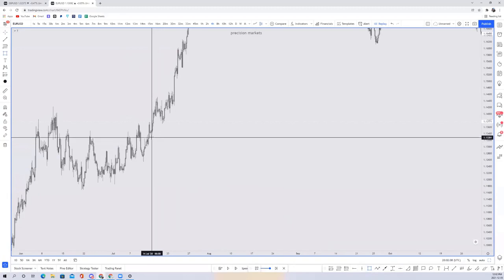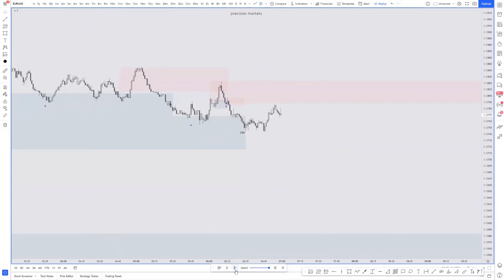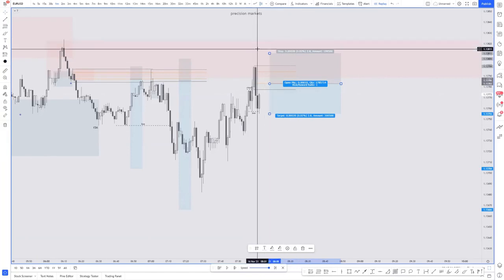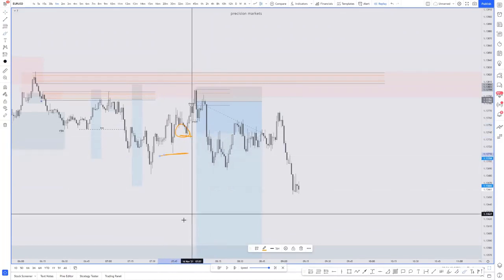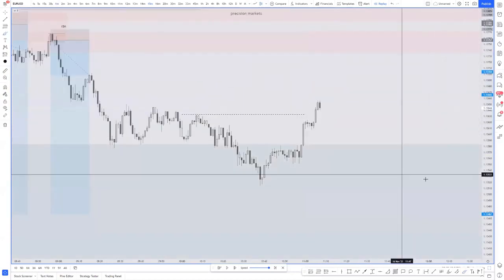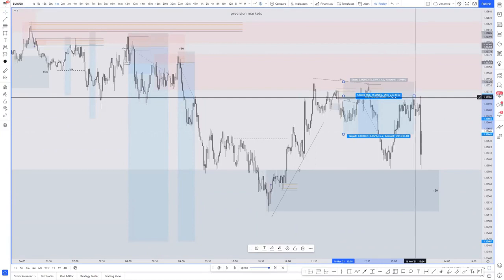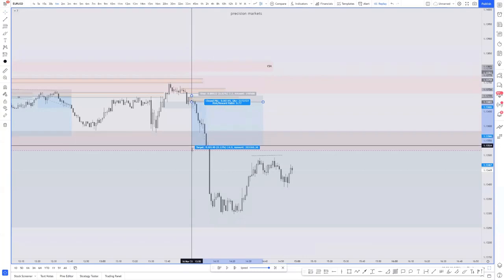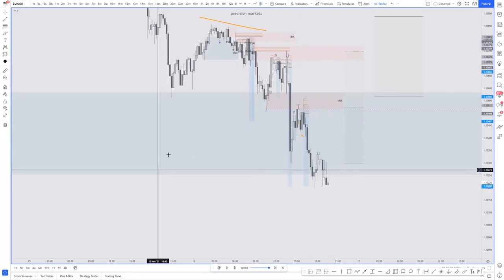Profitable session 3 Precision Markets Forex 1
In this session, you will get to know how to take entry in trading while you are confirm about your strategy you do not  know where the trend is changing  but you book your profit easily